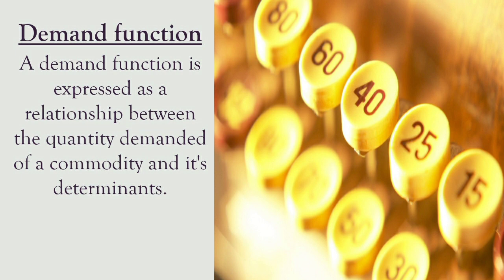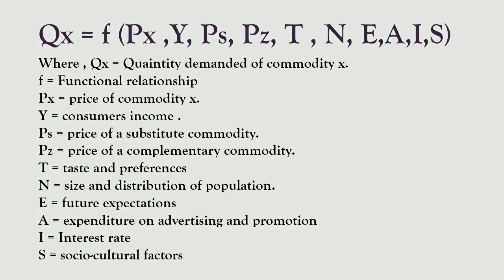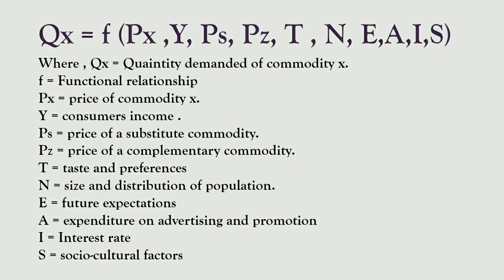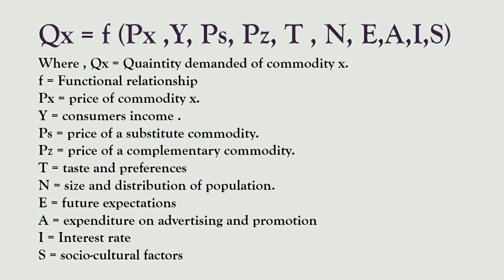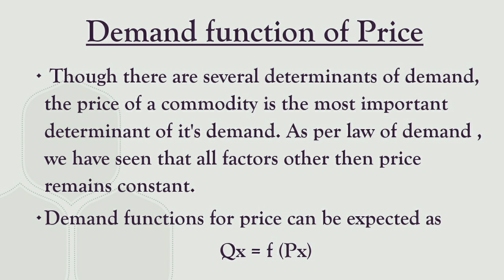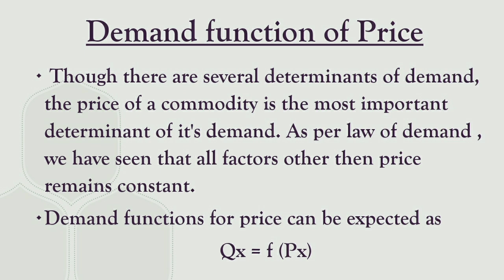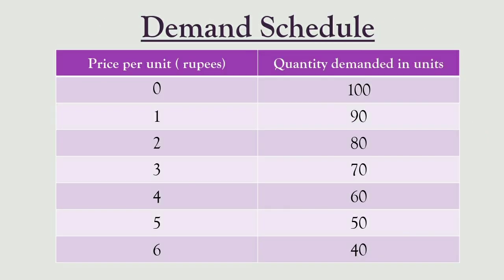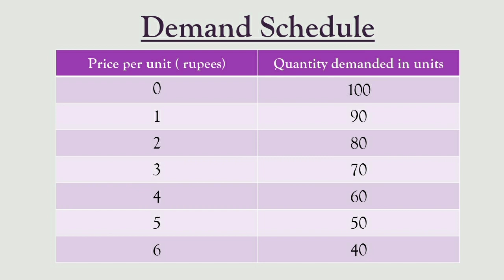DEMAND FUNCTION IN ECONOMICS.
Hey guyzs!
Welcome back to the
E SQUARE EXPERTISE
This video will provide you a detailed information about the demand function of economics and help you get your concepts clear.
If you are new to the channel please